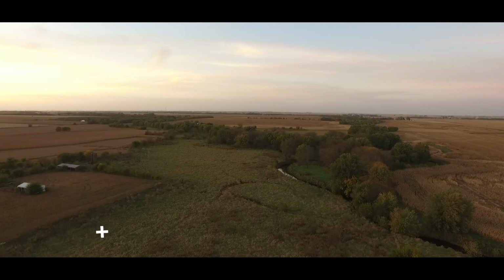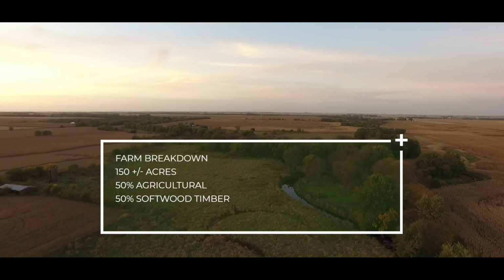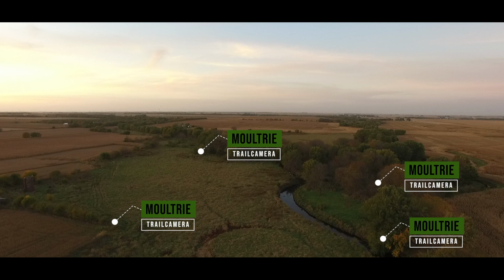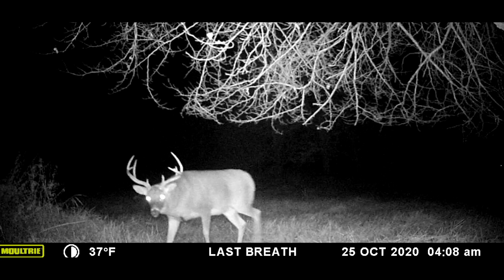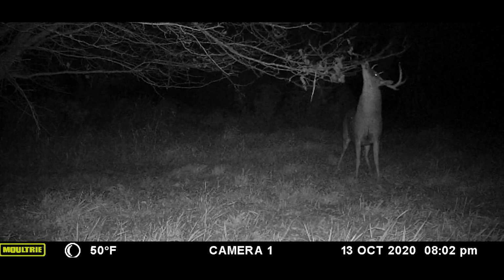How to Use Trail Cams to Tag Out on a Bully Buck!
Welcome to image autopsy! Garrett' will be hosting this web series from The Last Breath team. We're sharing twelve years of trail camera data that has led to the harvesting of some amazing whitetail bucks over the years. In this image autopsy series, we're going to break down and dissect trail camera photos and videos and explain how we use that data to target and harvest these big deer.

Each episode we're going to showcase a particular book that we have hunted and harvested. The goal of this series is to show you and better understand how we view trail cameras to become more efficient hunters and more effective whitetail hunters. We break it all down. Thanks again for tuning in to trees image autopsy.

If you want to stay linked into our Podcast and Facebook group, become a part of the "Last Breath Inner Circle! Inner Circle